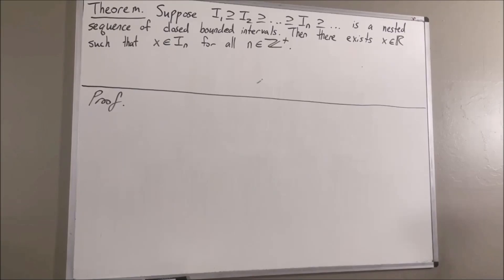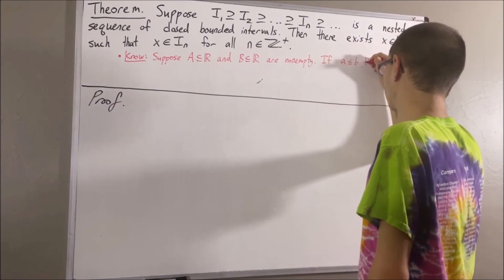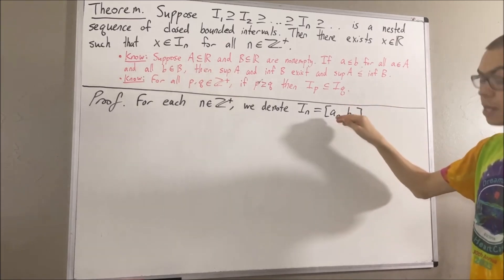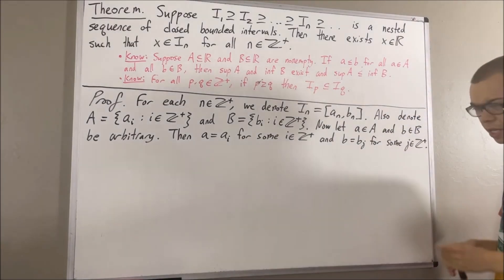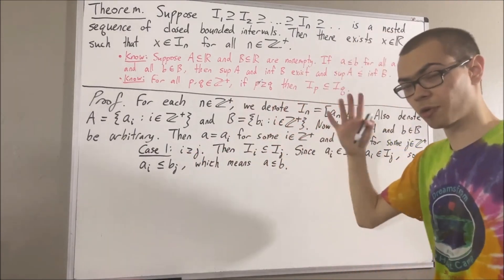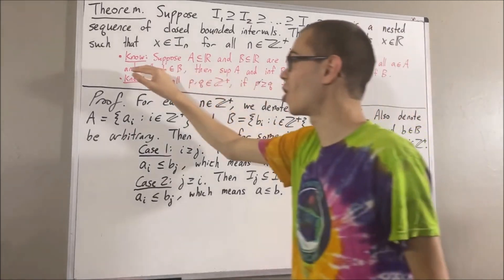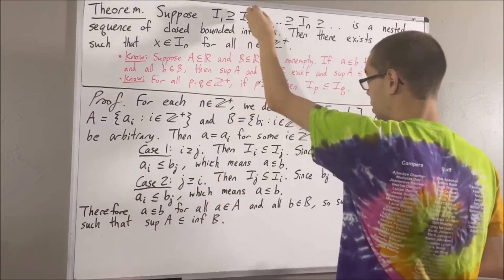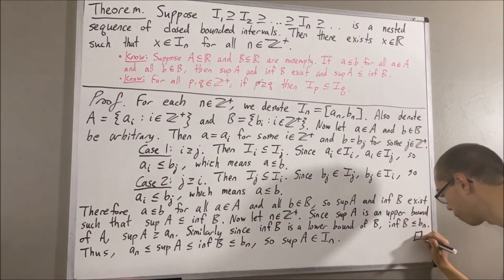Proof of the Nested Intervals Theorem (ILIEKMATHPHYSICS)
Note that each interval [a1,b1], [a2,b2], [a3,b3], ..., [an,bn], ... is really the set [an,bn] = {y in R : an ≤ y ≤ bn}. Also note that each closed interval in the sequence is assumed to be nonempty (as we expect them to be). This way, each interval [an,bn] always includes an and bn.